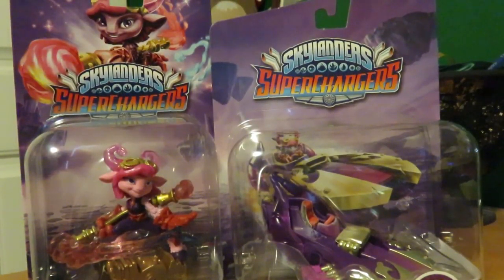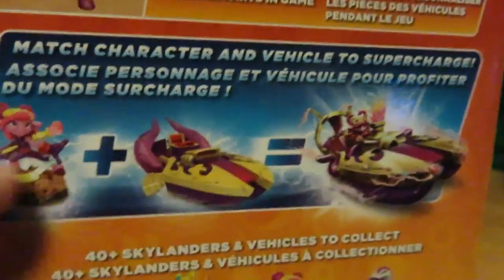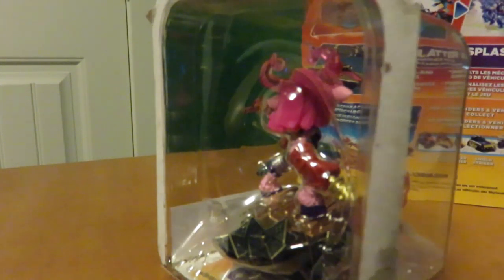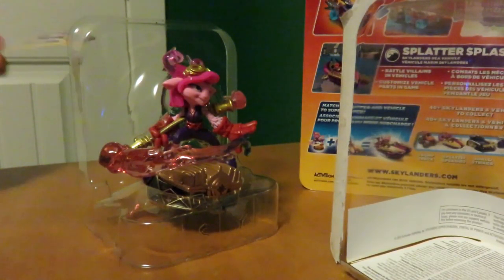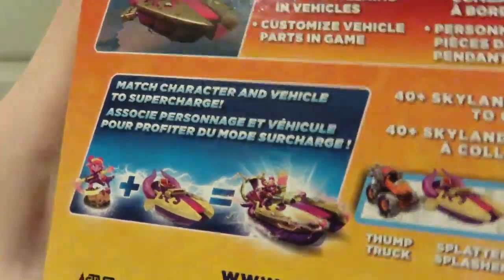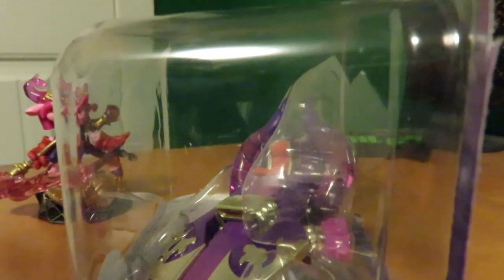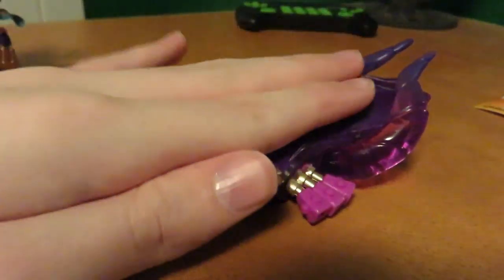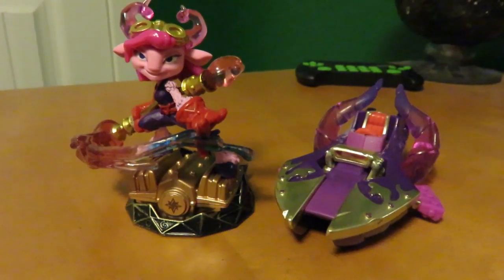Skylanders SuperChargers Splat Unboxing